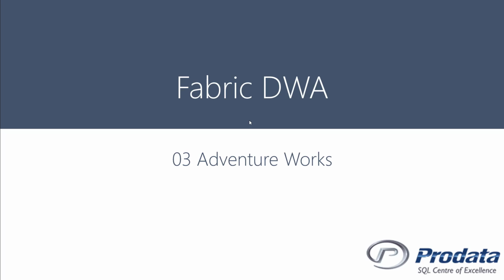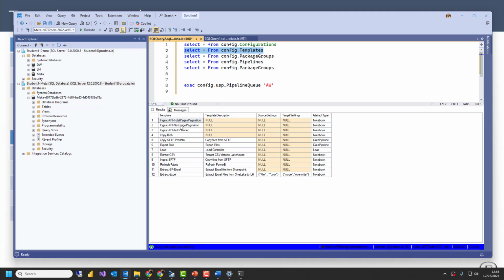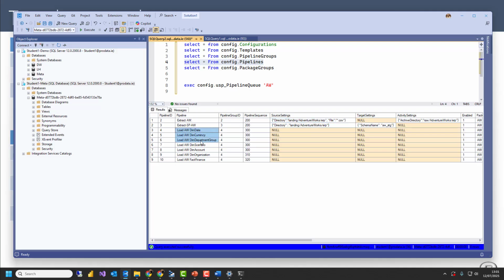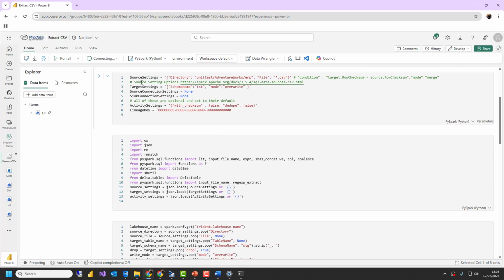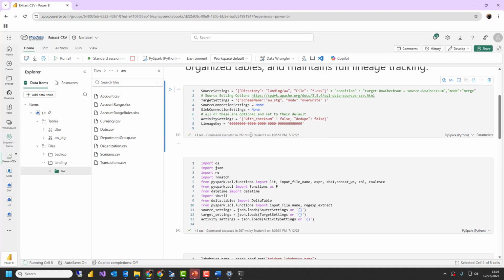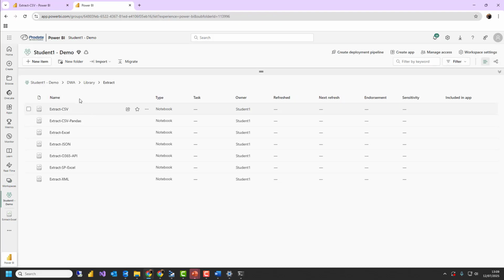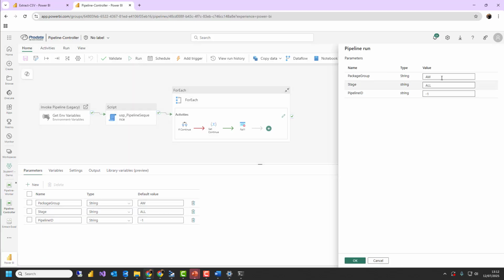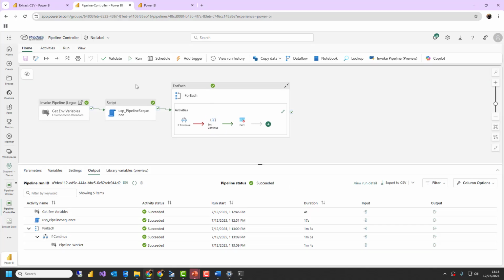03 DWA AdventureWorks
Exploring AdventureWorks
- Sample Meta Data
- Sample Templates (CSV and Excel)
- Unit Test
- Dynamic Orchestration via Controller/Worker